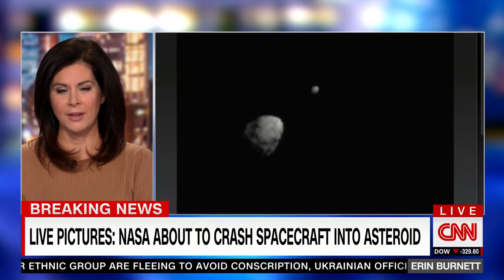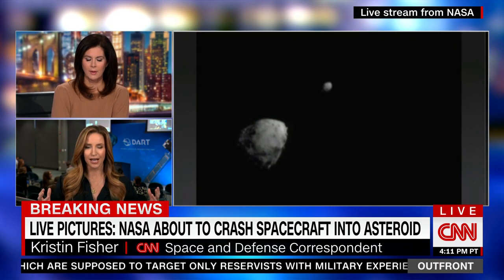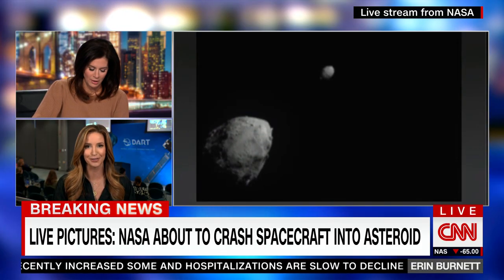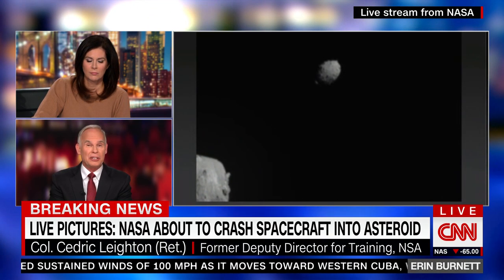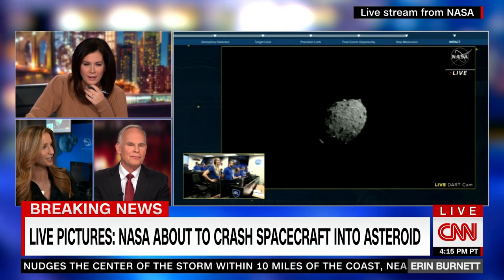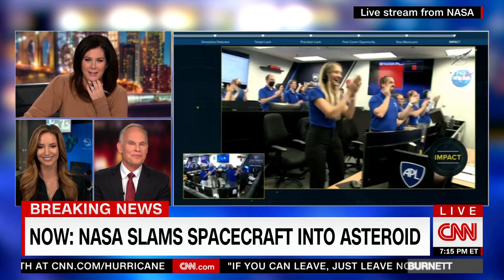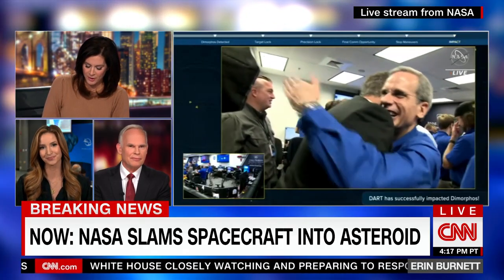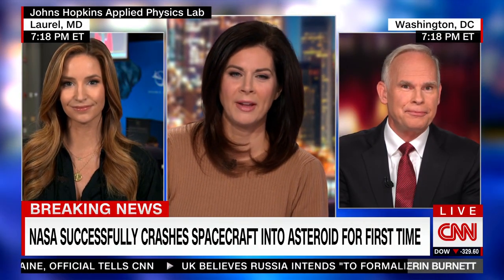See the moment NASA’s DART spacecraft collides with asteroid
A NASA spacecraft has successfully slammed into an asteroid called Dimorphos. The Double Asteroid Redirection Test mission, also known as DART, spacecraft has been traveling to reach its asteroid target since launching in November 2021. On Monday, it hit its target, going about 13,421 miles per hour. CNN Space and Defense correspondent Kristin Fisher and Col. Cedric Leighton (Ret.) join CNN’s Erin Burnett to discuss.